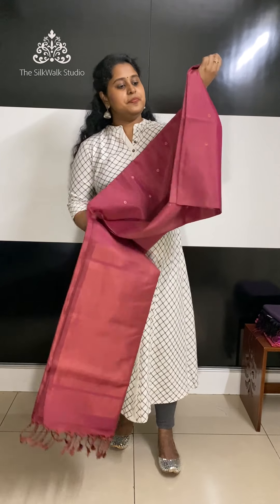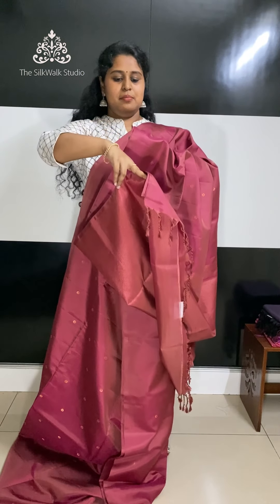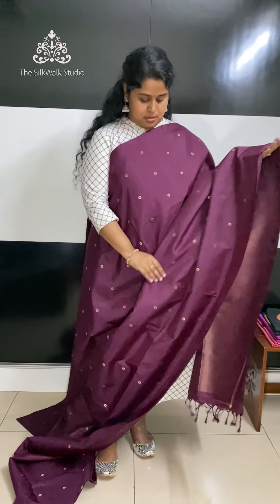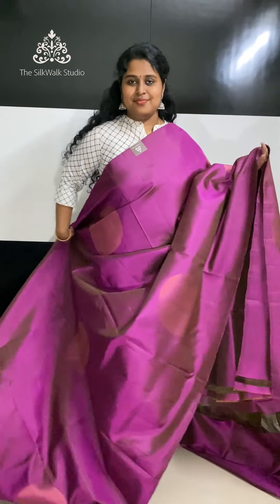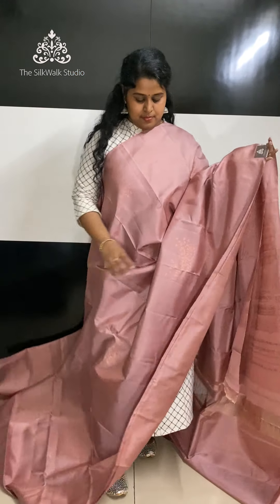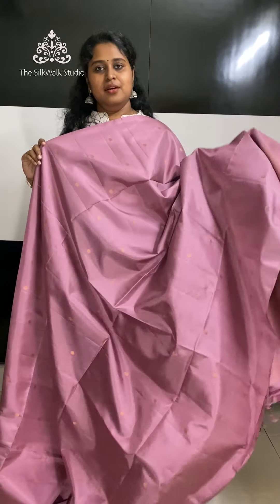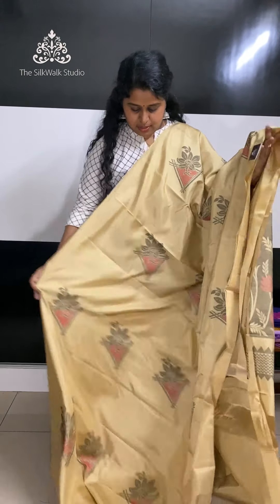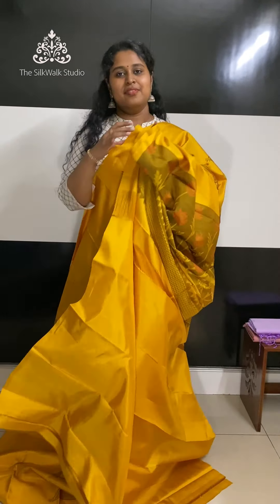Pure silk exclusive collection